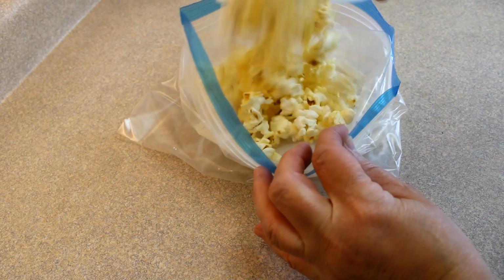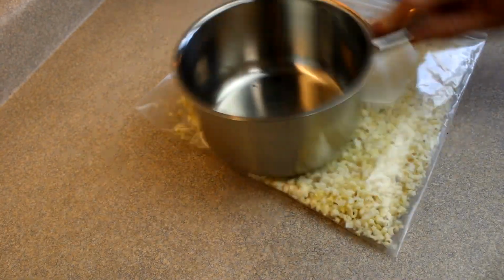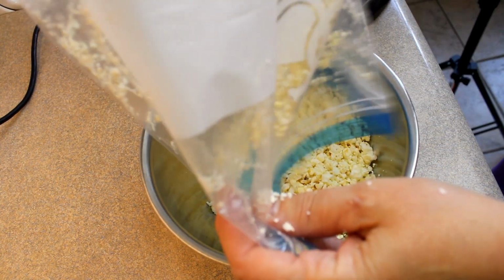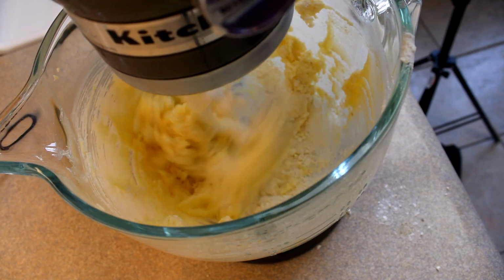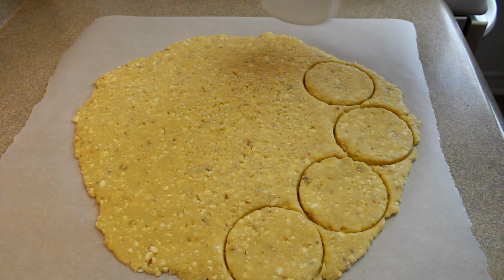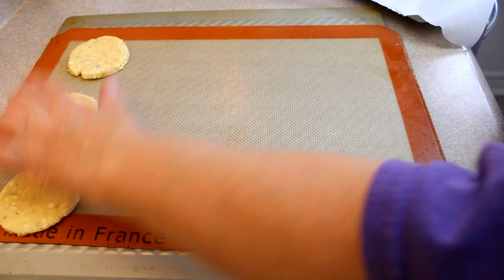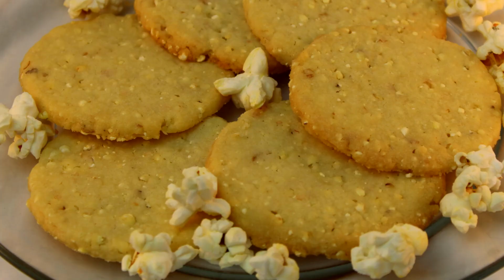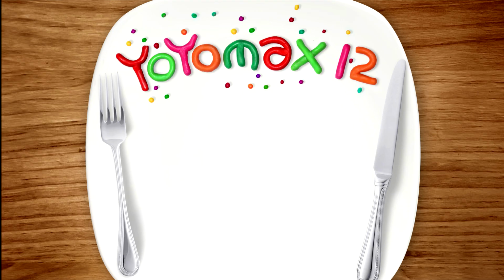Buttered Popcorn Cookies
⬇️⬇️⬇️⬇️ RECIPE BELOW  ⬇️⬇️⬇️⬇️

2 cups popped buttered and salted popcorn
1 cup salted butter, softened
½ cup white sugar
1 large egg yolk
2 teaspoons vanilla extract
1½ cups flour
½ teaspoon salt
Instructions

**NOTE*** Remove any unpopped or partially popped popcorn before putting them into the cookies.
In the work bowl of a food processor, pulse popcorn until it resembles coarse crumbs or you could do like I did and put them in a plastic bag and crush them with a rolling pin or sauce pan bottom.
Beat butter and sugar together until light and fluffy.
Add egg yolk, beating until combined. Beat in vanilla.
In a medium bowl, whisk together popcorn crumbs, flour, and salt. With mixer on low speed, gradually add popcorn mixture to butter mixture, beating until a soft dough forms.
Preheat oven to 350°F . Line baking sheets with parchment paper or use silicone mats
Roll dough to ¼-inch thickness. Using a round cutter, cut dough, rerolling scraps and cutting to use all dough, and place 2 inches apart on prepared pans.
Bake until edges are golden brown, 13 to 15 minutes.

My name is Tammy and I live in Northern Ontario Canada.  I am a retired municipal employee that loves to post videos on YouTube for a hobby.